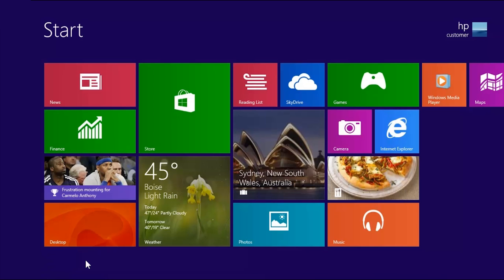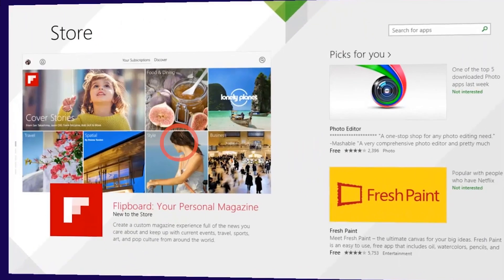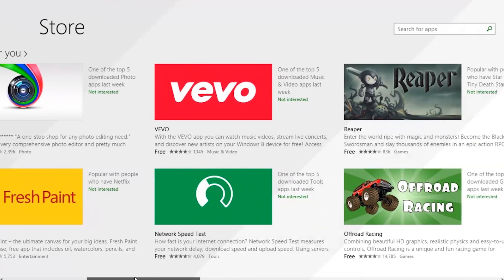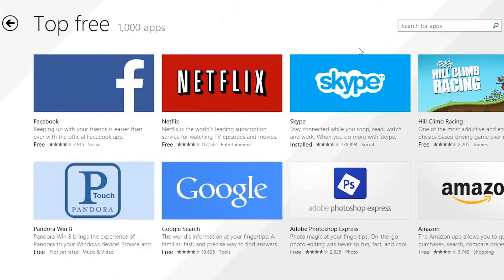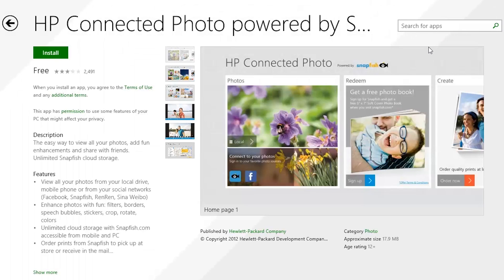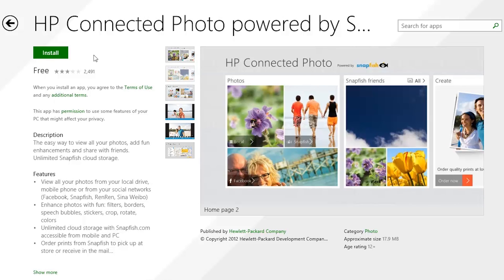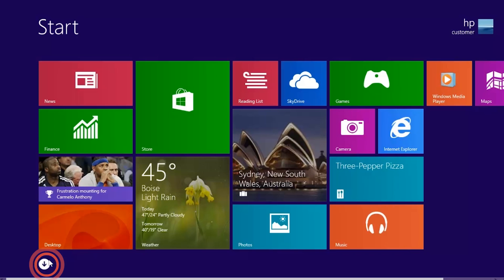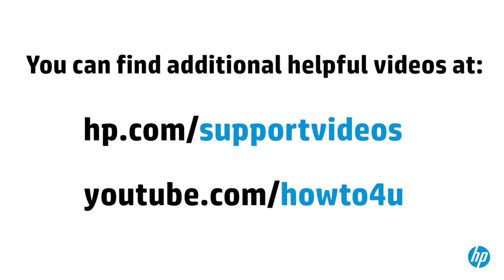Using the Store App in Windows 8.1 for HP Computers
Learn how to find new apps and install them on your HP Windows 8.1 computer.

Your PC comes with many preinstalled apps. But you can find even more apps in the Windows Store -- and many of these apps are free.